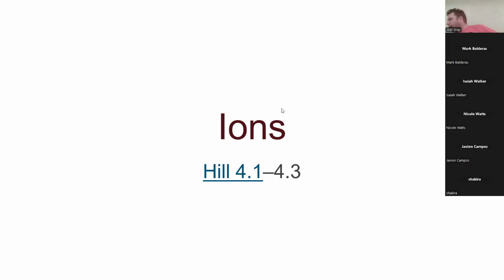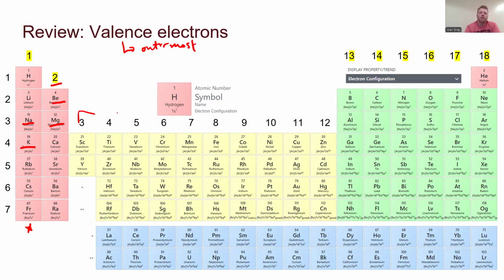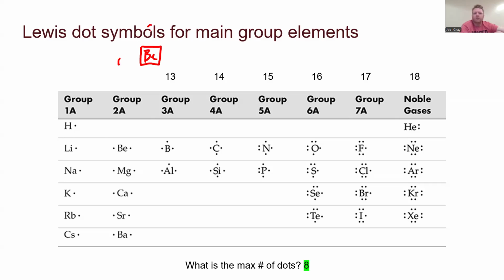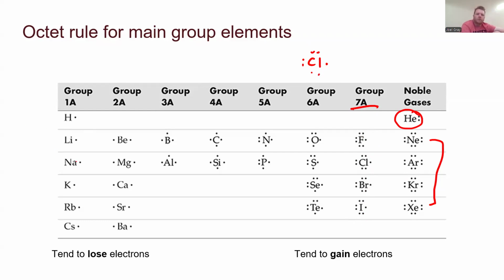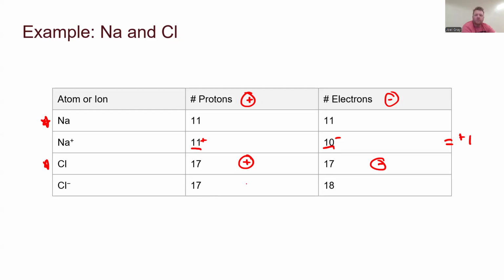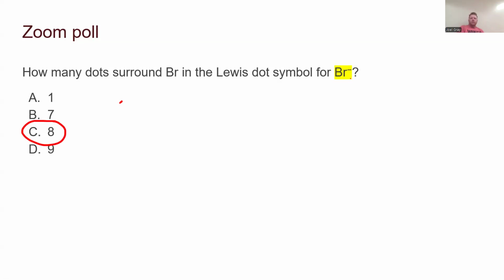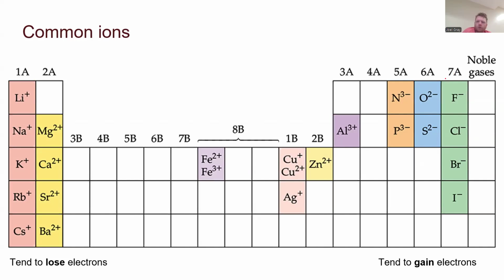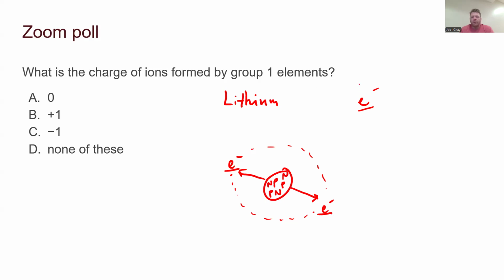CHEM 1310 - Day 5